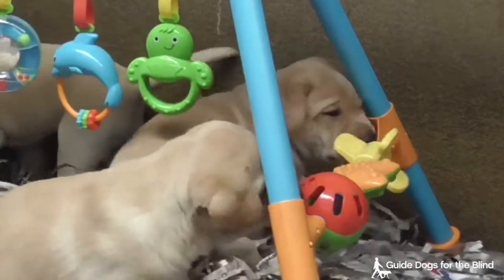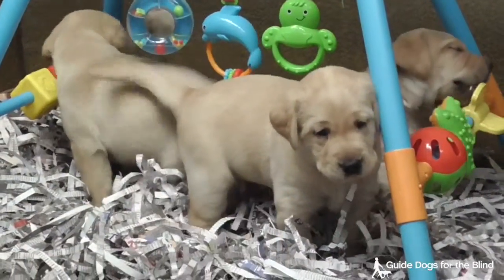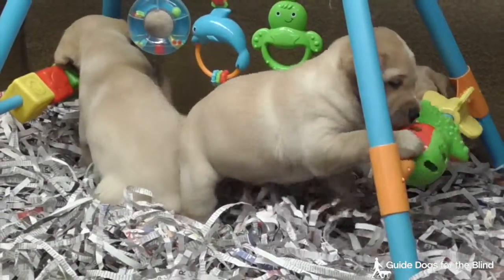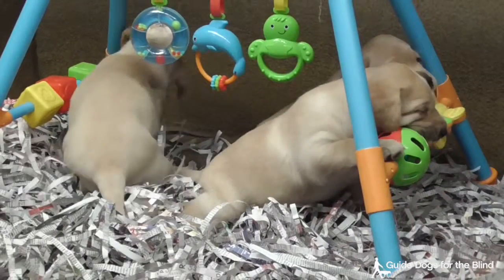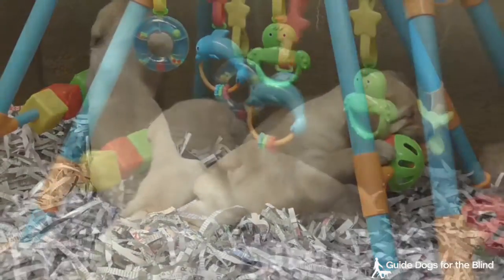06-12-15 Dynasty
06-12-15 Dynasty/Joplin Litter
6 Puppies: 5 YL & 1 BL
5 Weeks Old
DOB: 05-10-15